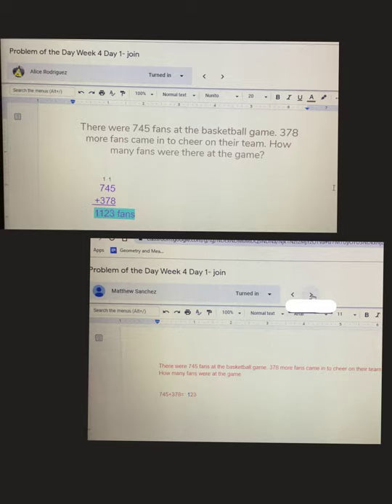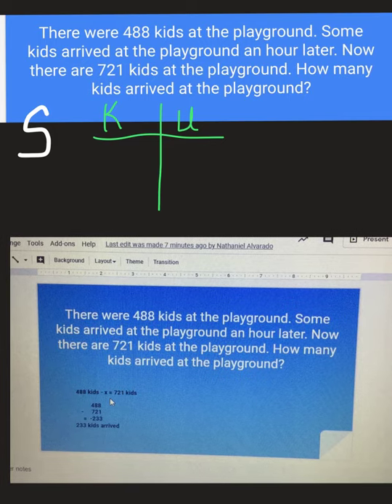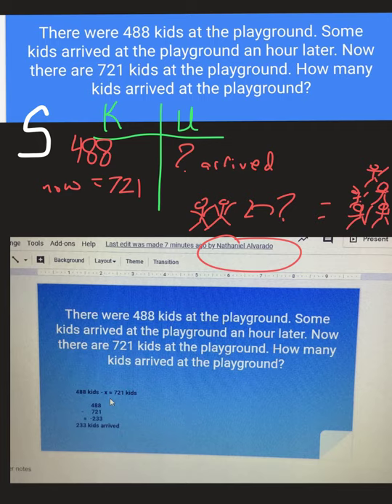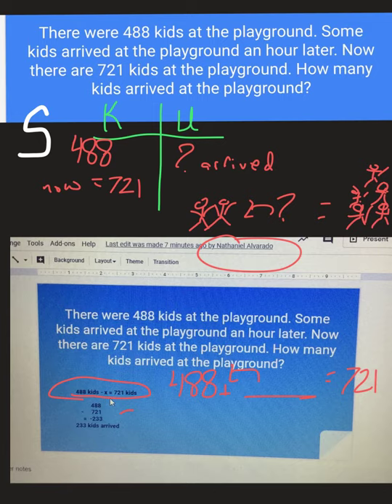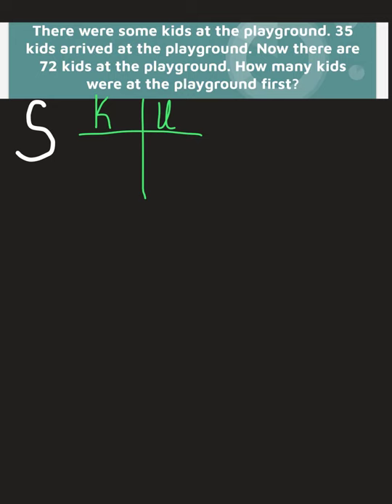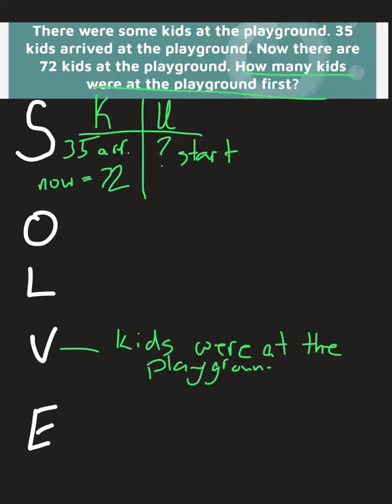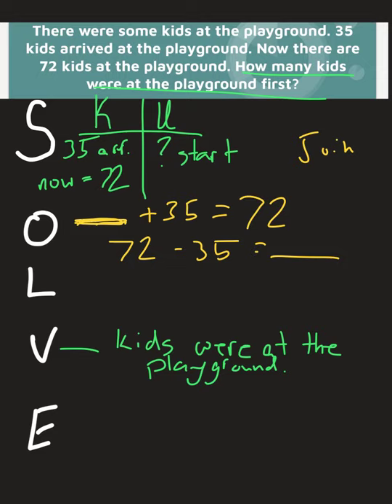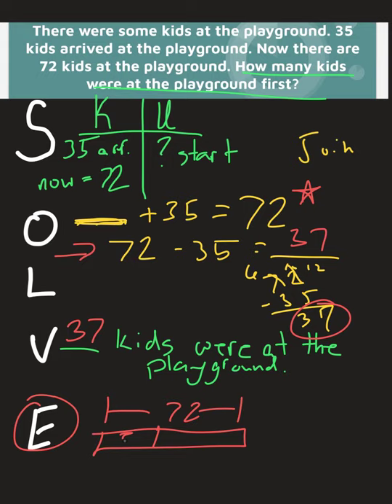Wk 4 Day 3